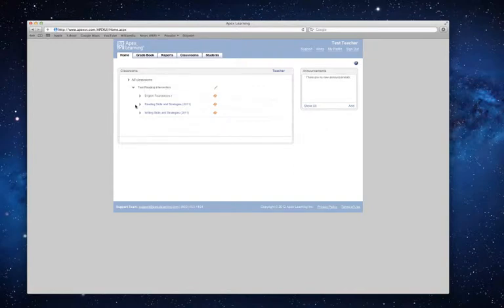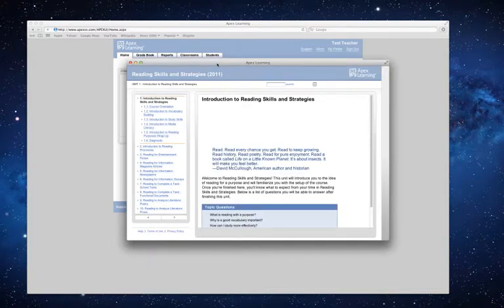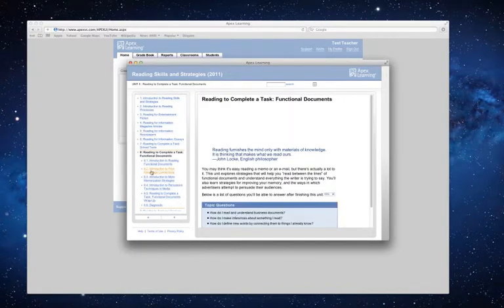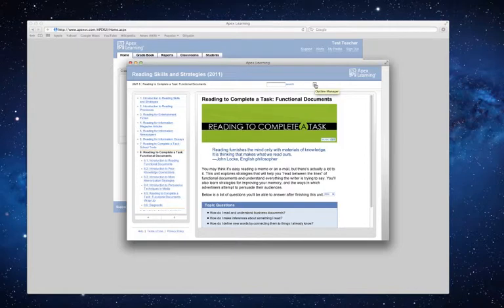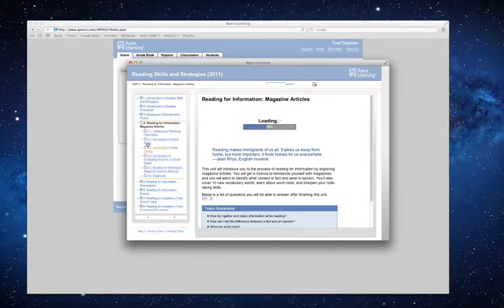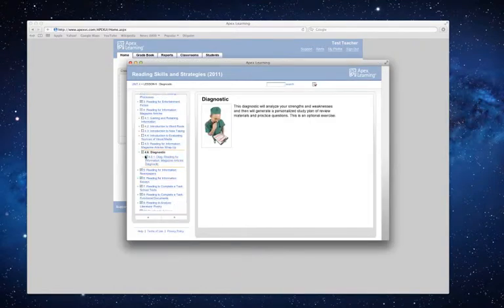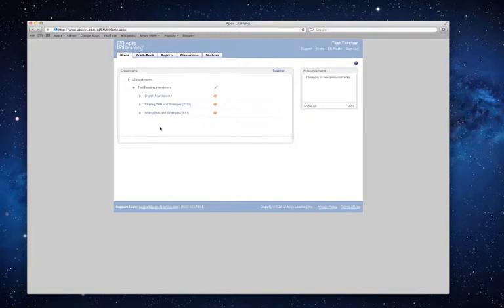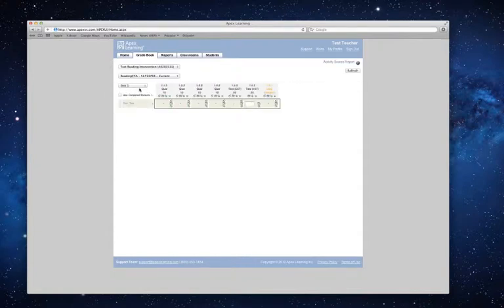Modifying course content in Apex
This short video shows how to modify the course outline and grade book in Apex. This is especially handy for credit recovery, as well as to avoid double testing on each unit.